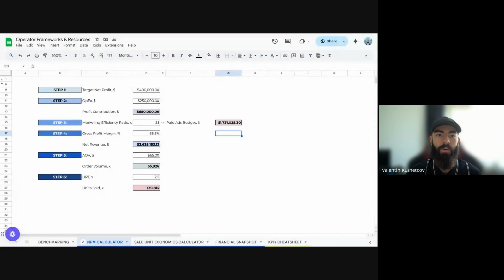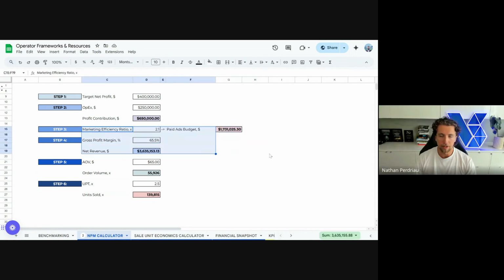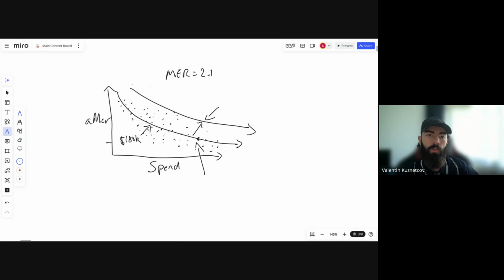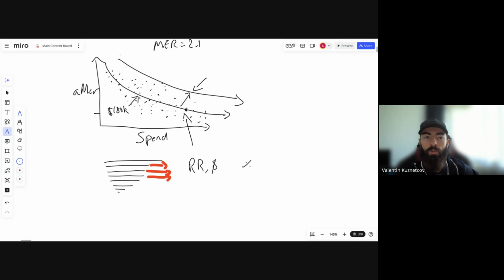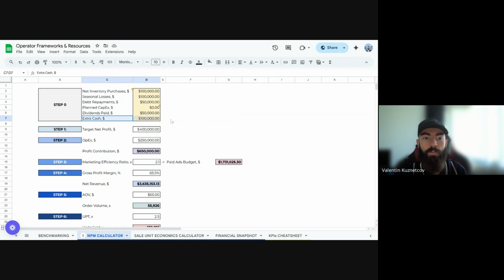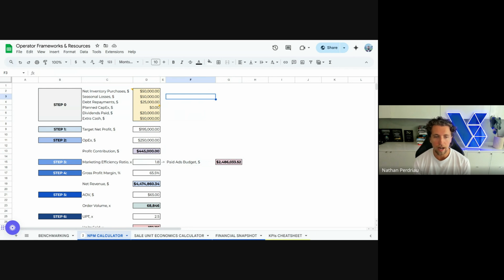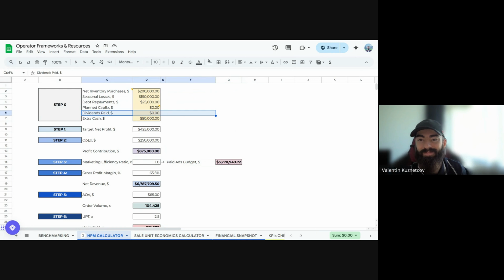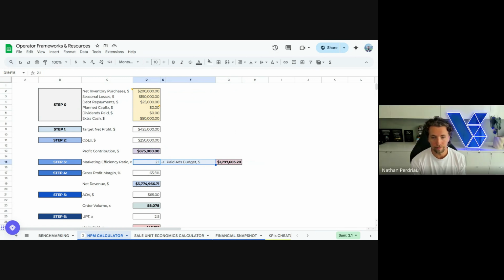How To Scale To 8 Figures in eCommerce Using Marketing & Finance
In this video, Nathan and Val go through a framework of scaling eCommerce businesses using a marketing & financial approach.